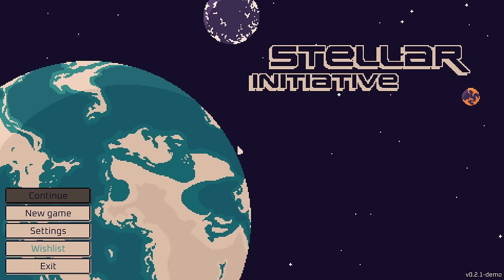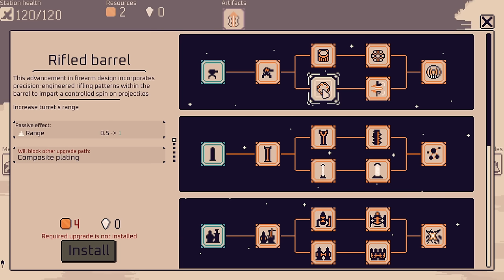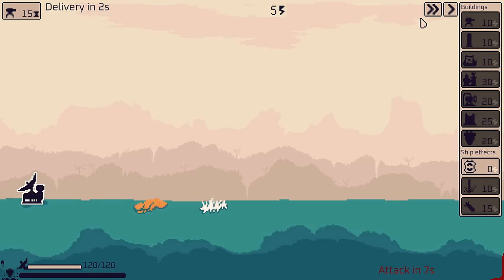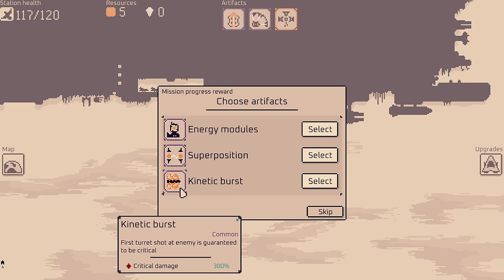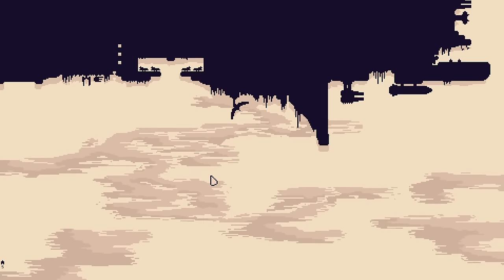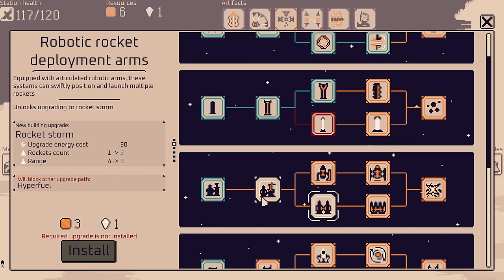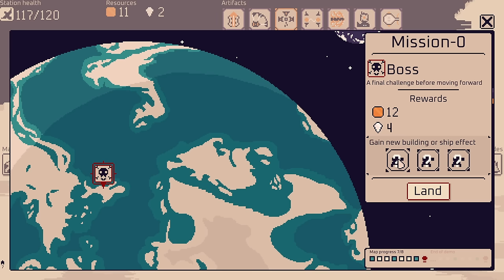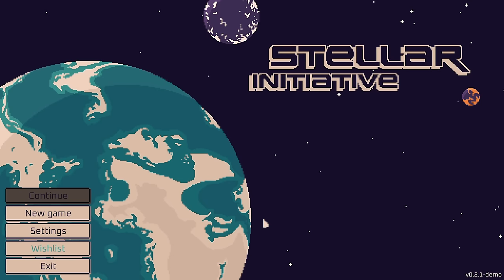Awesome New Tower Defense Roguelike! | Let's Try Stellar Initiative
Stellar Initiative is a roguelike tower defense game where you land on the planet and use your orbit ship to deliver buildings and support you with fire. Complete missions, install new upgrades, discover powerful artefacts and find the best strategy!